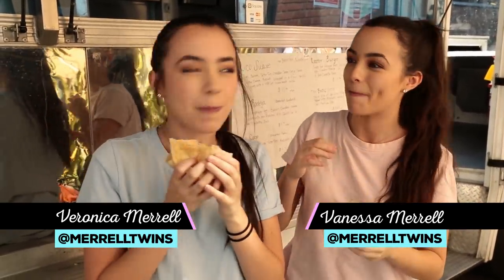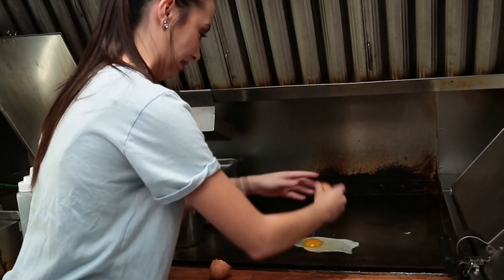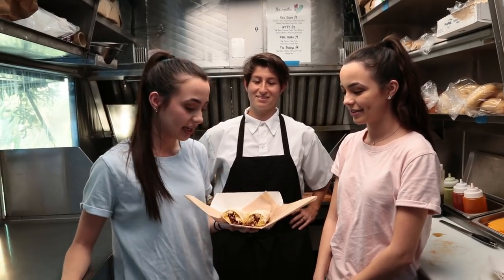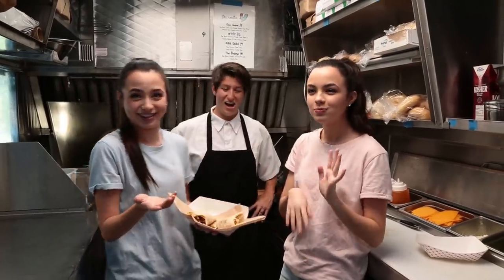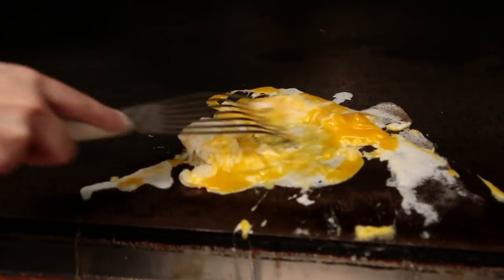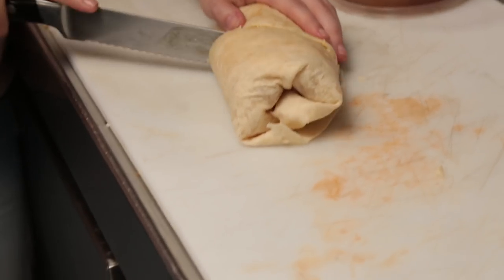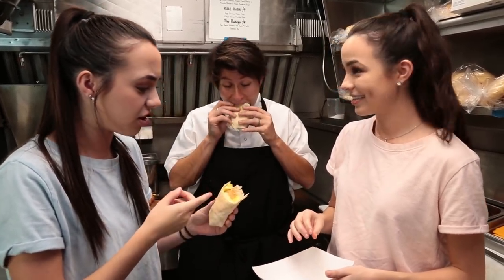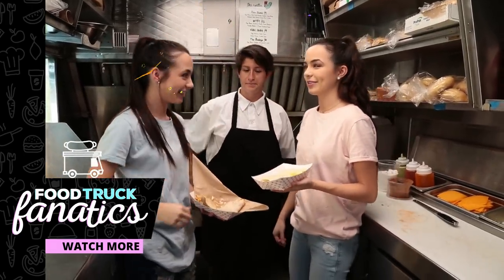BREAKFAST BURRITO CHALLENGE?! Food Truck Fanatics w/ Merrell Twins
Watch Food Truck Fanatics on go90!

Vanessa and Veronica are taking over the Rooster Truck and going head to head to see who can create the best breakfast burrito! Which food truck do you want to see next?

The Merrell Twins hop on the best food trucks in LA and learn to make the foods they're famous for.

→ follow AwesomenessTV! ←